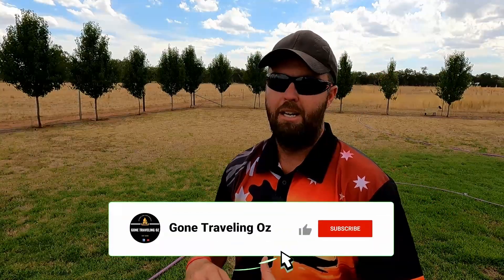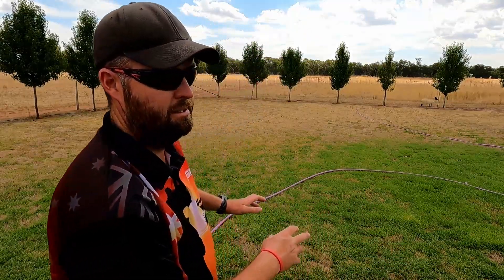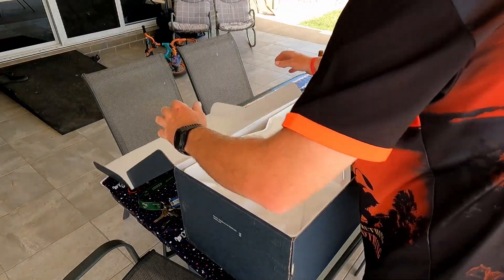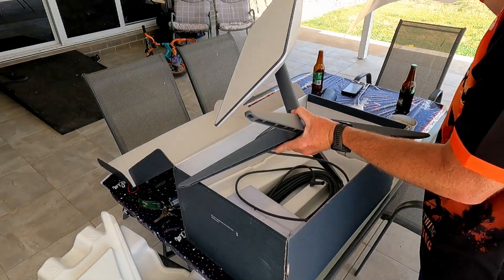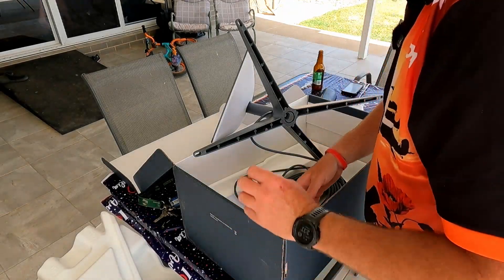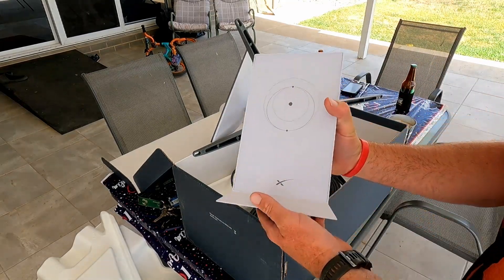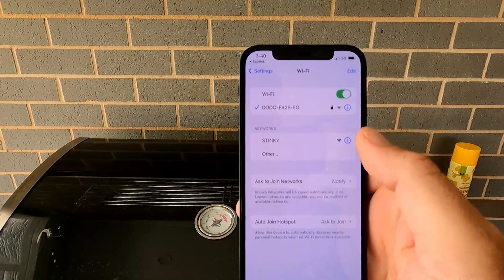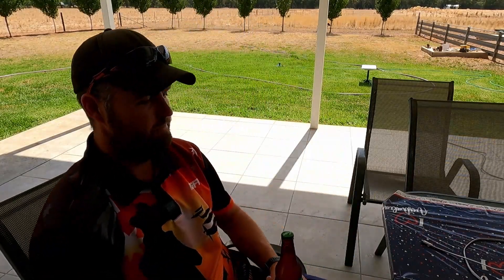Starlink - SETUP AND TEST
Easy Setup and test of the Starlink satellite internet